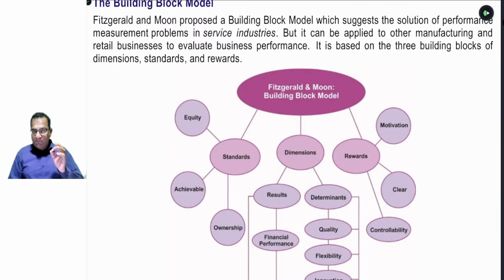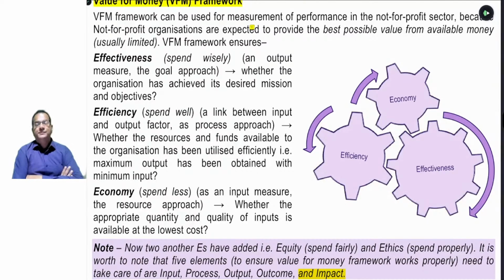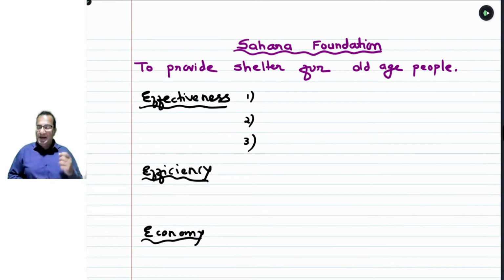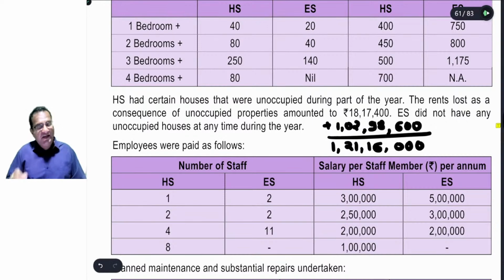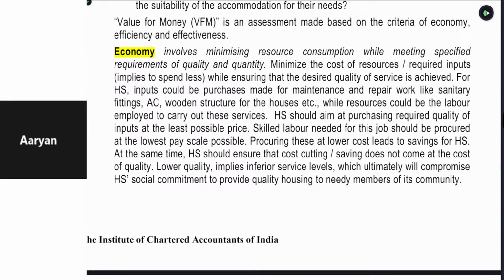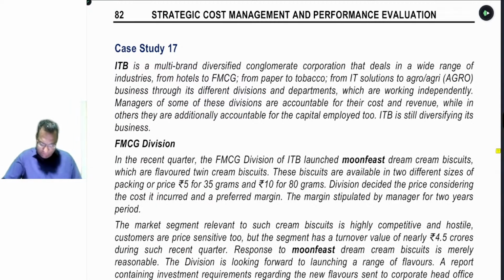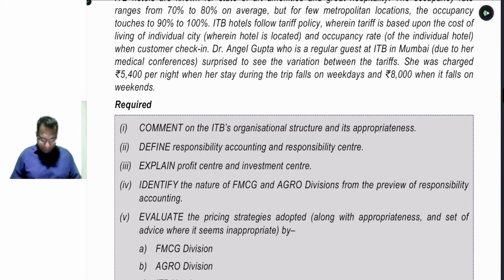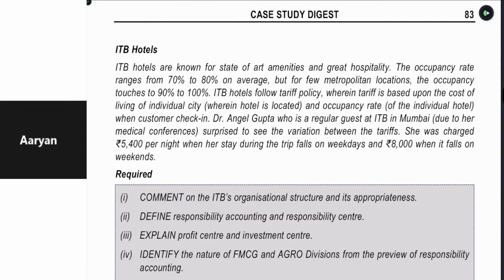Final Paper 5: SCM & PE | Topic: Performance Measurement & Evaluation | Session 2 | 13 Dec, 2022